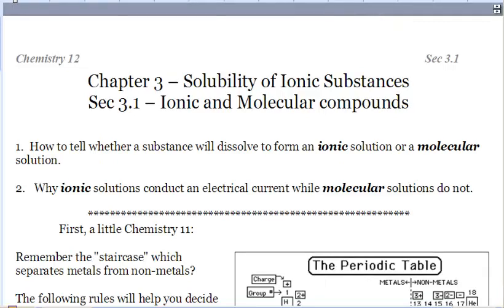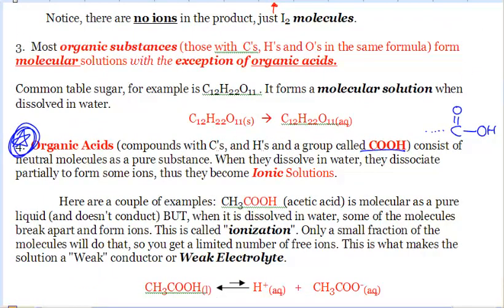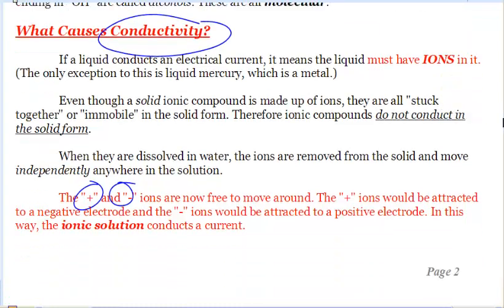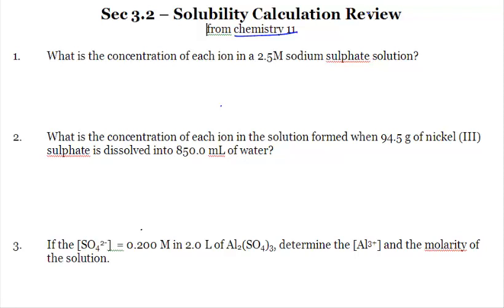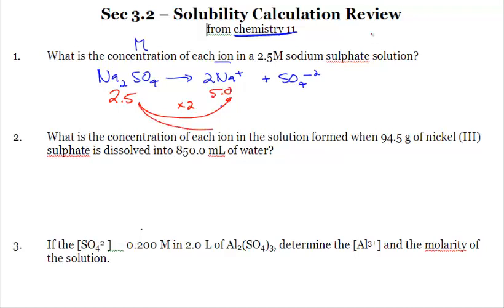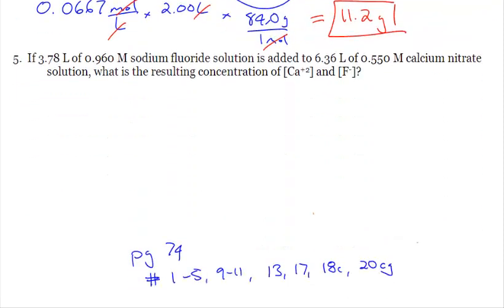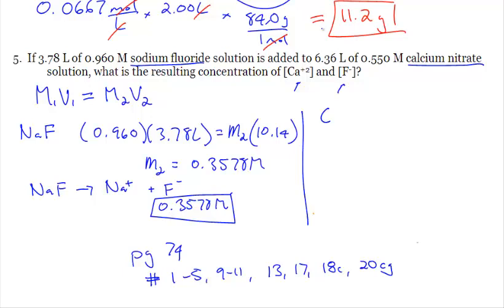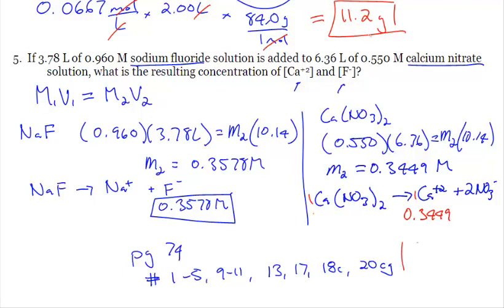LT 3.1 - Solutions and Solubility - Chemistry 12 - Sec 3.1 and 3.2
This is an introduction to types of calculations and other details you will need to kow and do from chemistry 11 that will help in unit 3.